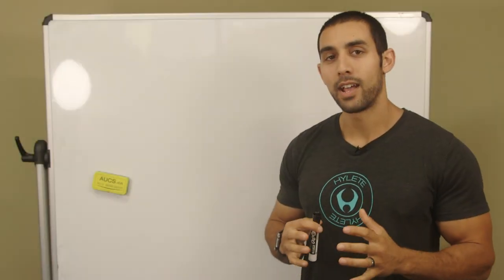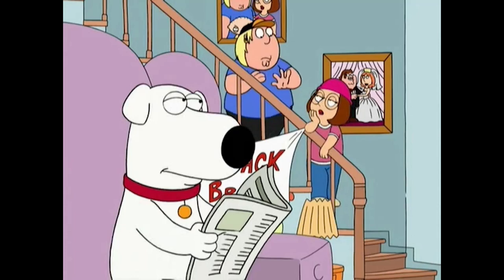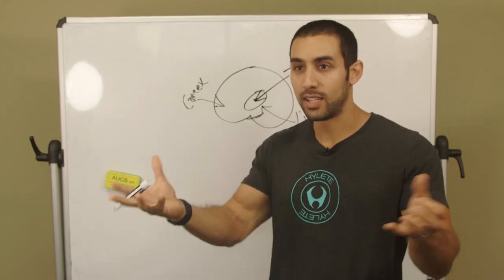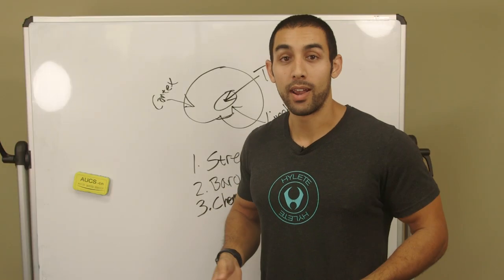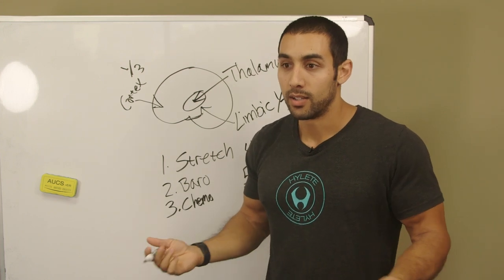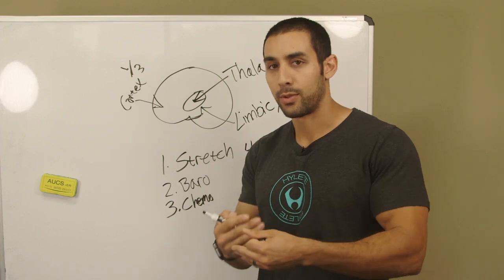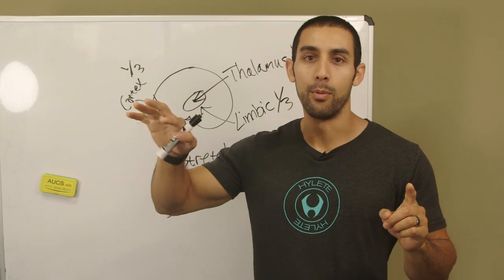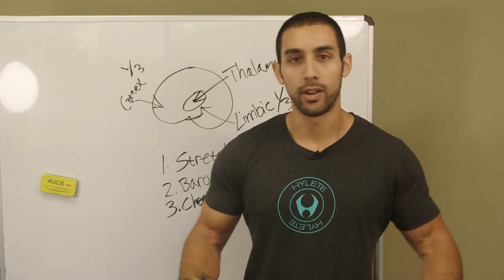Pain Relief Hacks - How Pain can Change Your Brain!?!?!?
Learn how melt of belly fat "The Natural, Organic Breakthrough | To Be Healthy"

Kusha shows the Fitlife community how past injuries can lead to altering behavior.  Breaking down the psychology of how your brain and body are connected, our brains have 3 areas in which the signals from past injuries will travel to in order to give your brain in information.

These 3 areas are the Cortex, Thalamus, and the Limbic system.  Each of these areas controls various different functions of the brain including cognitive thinking, connection, and emotions.